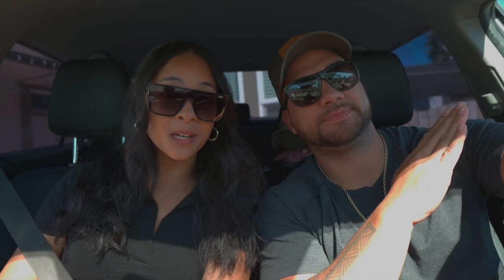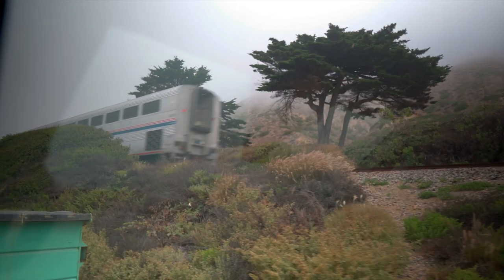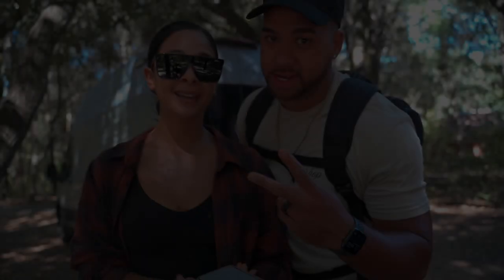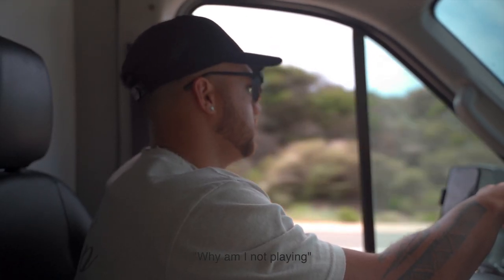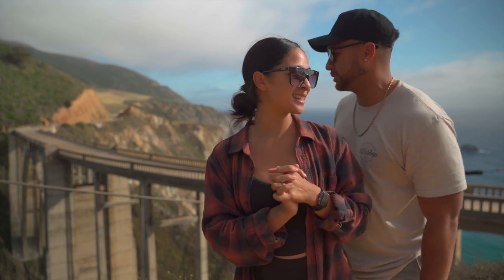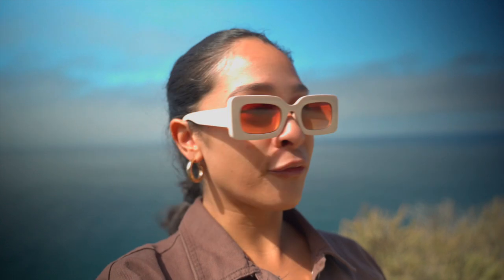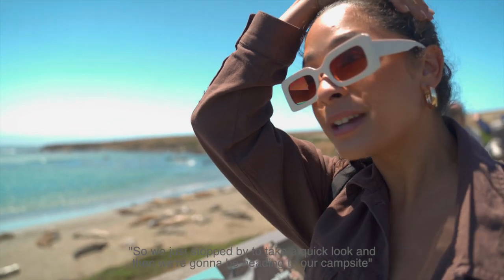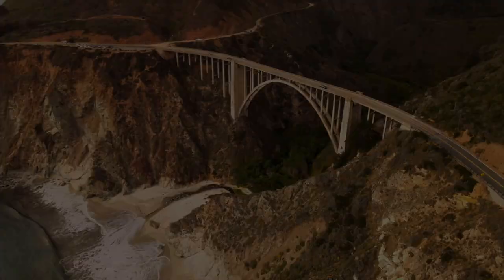CALIFORNIA ROADTRIP + CAMPING IN BIG SUR, SANTA CRUZ & MORRO BAY | Kai And Nika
This video is 5 days of our van life road trip up the California coast! 🌎 We left from the busy city of Los Angeles to our first campsite in Ventura watching the sunset on the beach. We then headed all the way North up to Santa Cruz to camp in the wilderness. Talk about a change of scenery! From there, we worked our way completely back down South towards our starting point in Los Angeles while enjoying the breath taking views that California has to offer and while experiencing other campsites in Big Sur and Morro Bay. Can't forget all the famous landmarks we stopped at along the way! 😊 Here are a few you'll see in our vlog (which you should definitely check out):

Solvang: Good Seed Coffee Roasters
Henry Cowell State Park: Hiking at Graham Hill & Powder Mill Loop (Dog Friendly)
Monterey: Fisherman’s Warf - The Grotto Fish Market & Monterey Bay Creamery
Caramel: 17 Mile Drive
Caramel: Garrapata State Park
Big Sur: Bixby Bridge
Big Sur: Mcway Falls
Monterey: Sand Dollar Beach

Campgrounds:
Emma Wood State Beach (Ventura)
Henry Cowell Redwoods (Santa Cruz)
Pfeiffer Big Sur SP (Big Sur)
Morro Strand State Beach (Morro Bay)

🎥 Our Camera equipment & Accessories:

Our van rental:
Cabana Vans - Los Angeles